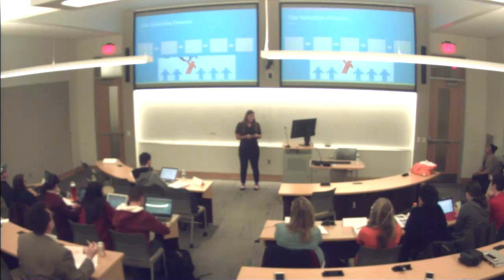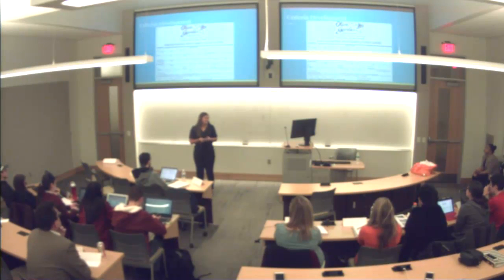My video 3 5 2018 8 18 44